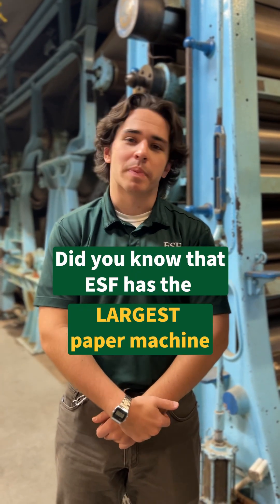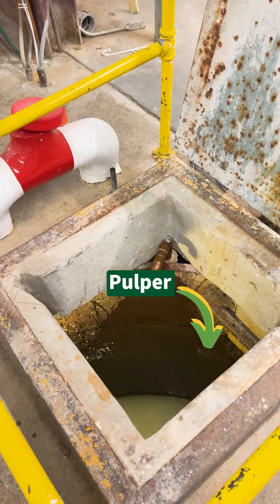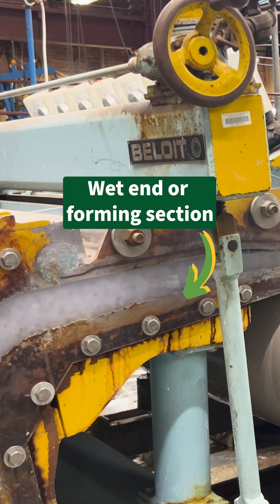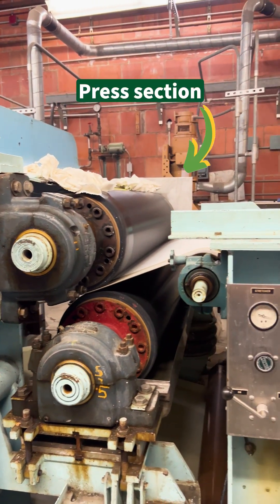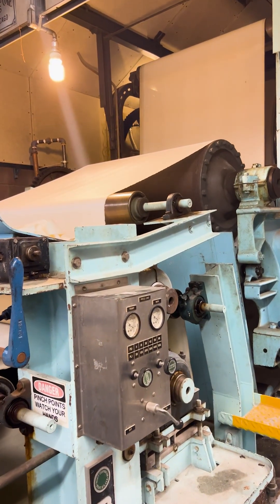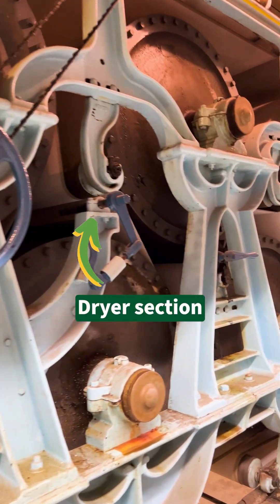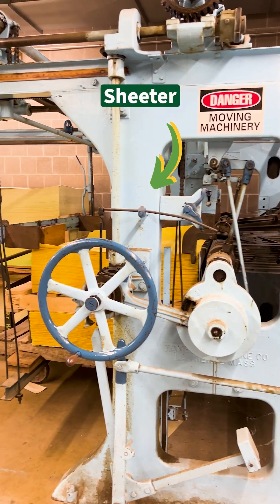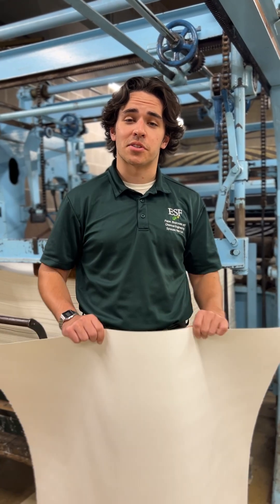How It's Made: Paper | Explained by Paul Sausville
Our paper engineering students learn how to make paper at Walters Hall! Here, student Paul Sausville takes us through the process.
Esf.edu